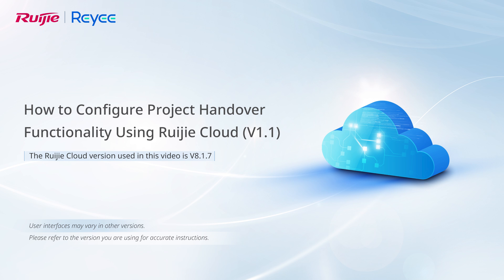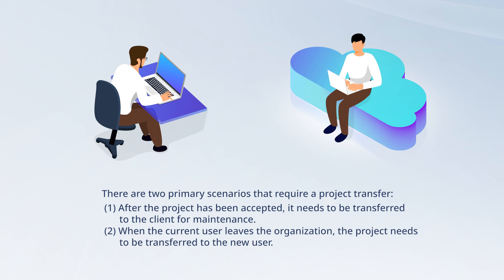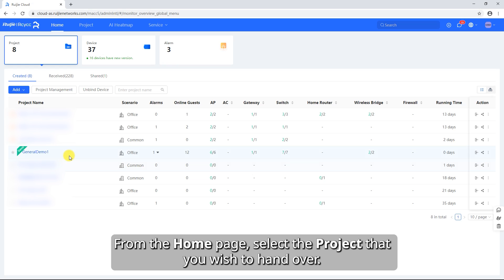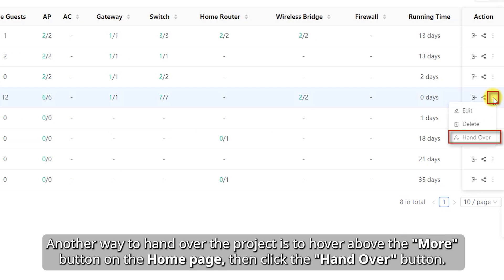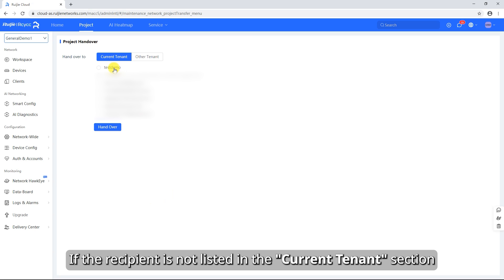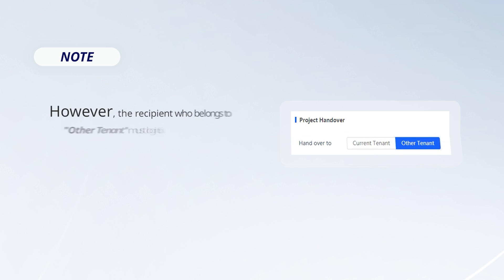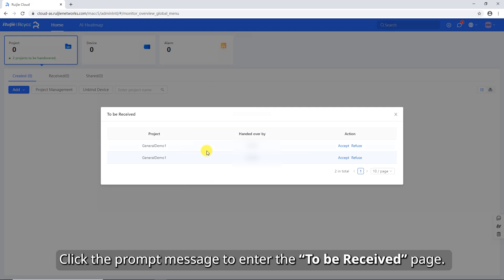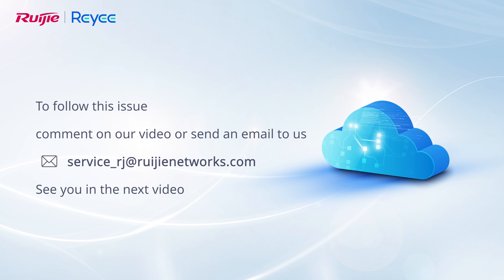How to Configure Project Handover Functionality Using Ruijie Cloud V1.1